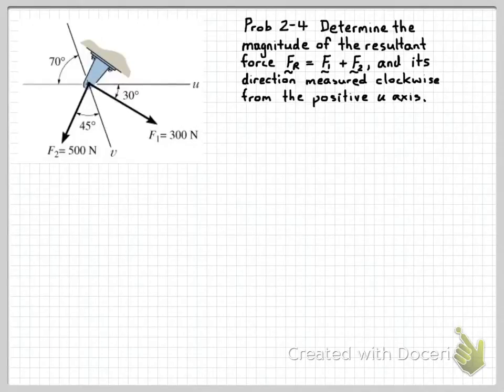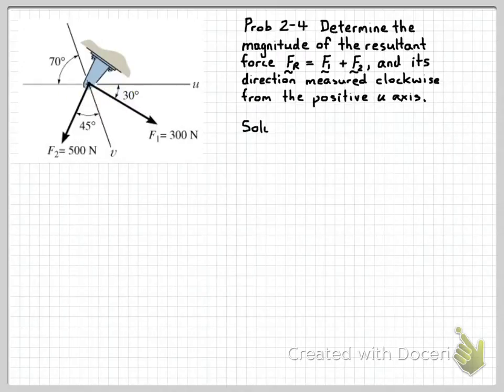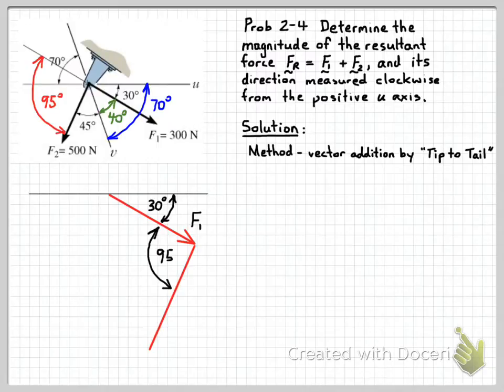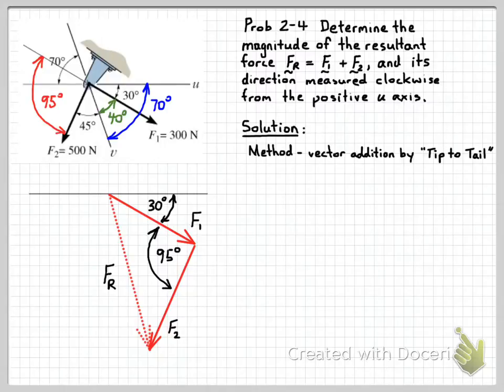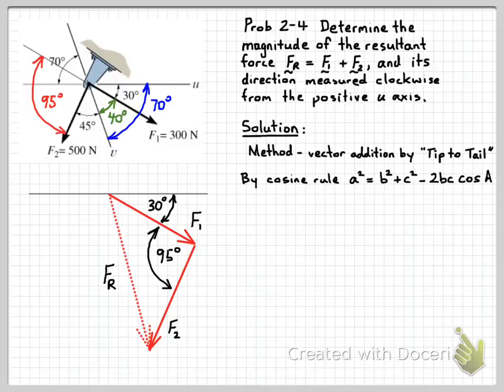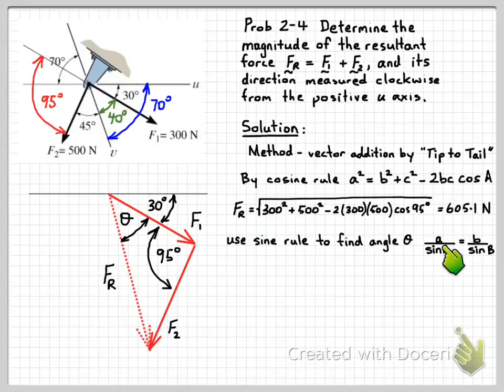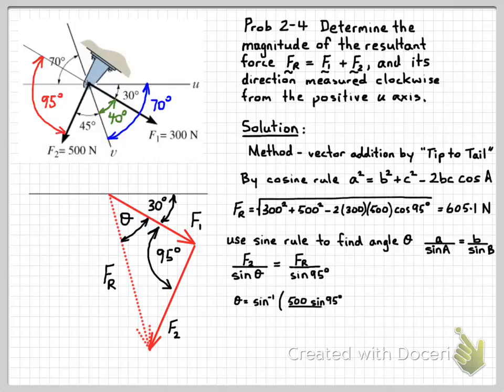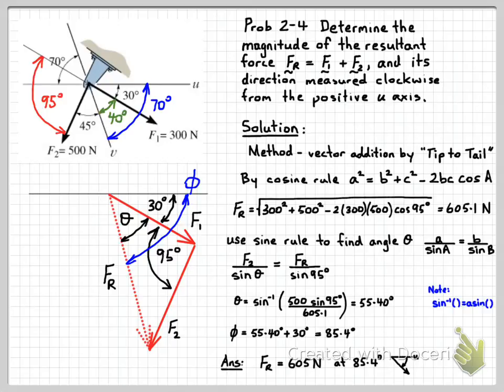Vector Addition Prob 2-4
This video presents an example of finding the resultant of two forces using the "tip and tail" method.

This video screencast was created by Dr Terry Brown at University of Technology Sydney with Doceri on an iPad. Doceri is free in the iTunes app store.